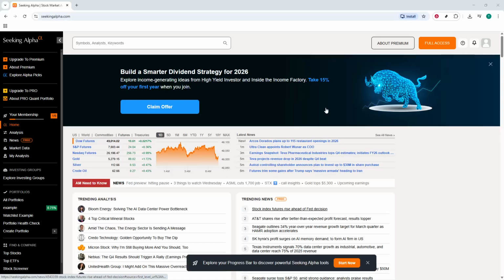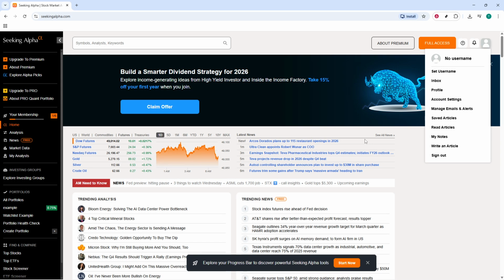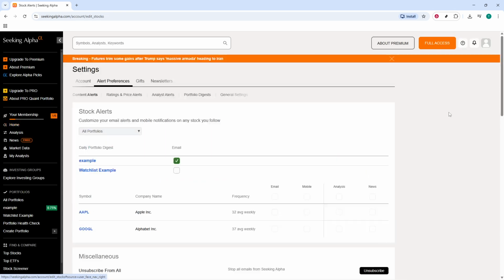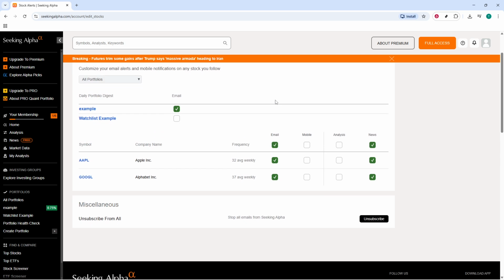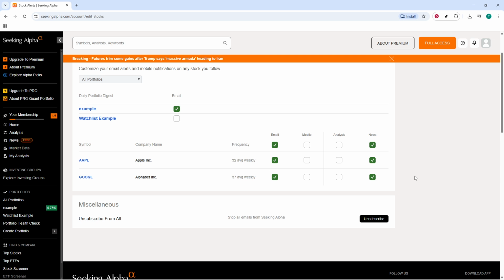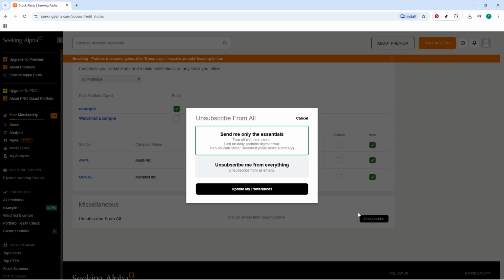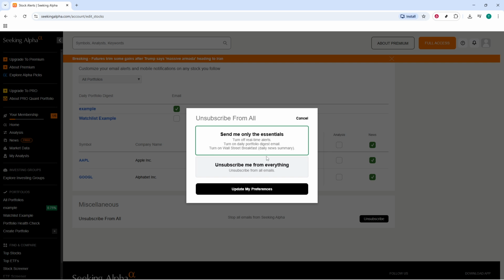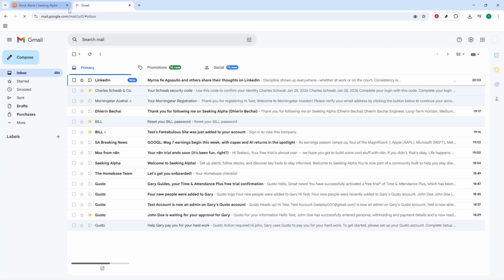How To Turn Off Email Notifications In Seeking Alpha (Step-By-Step)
In this video, you will learn how to manage your alert settings and disable unwanted emails from Seeking Alpha. If your inbox is getting cluttered with stock alerts and analysis updates, follow this quick tutorial to customize your notification preferences.

Key steps covered in this guide:
• Accessing your Seeking Alpha account settings
• Locating the email communication preferences
• Unchecking specific alert types or newsletters
• Saving your changes to stop receiving emails

Managing your subscription alerts ensures you only get the financial data you actually need.